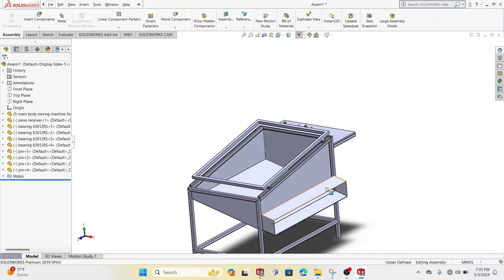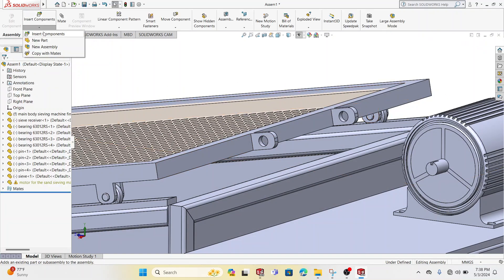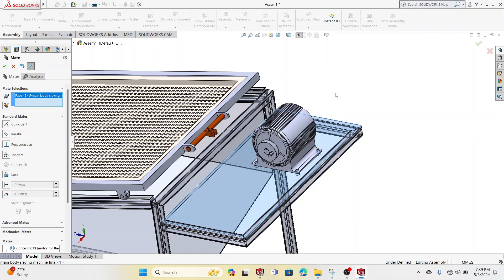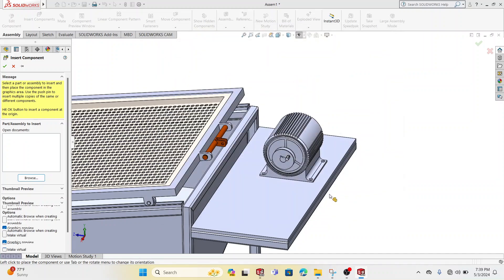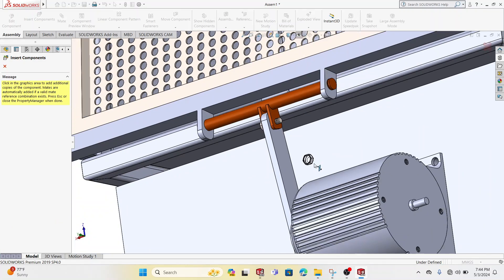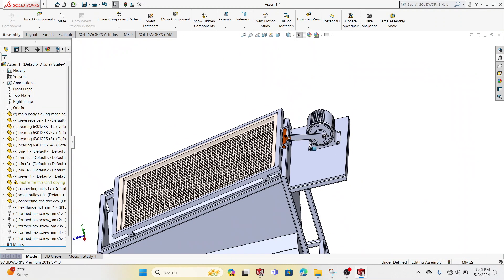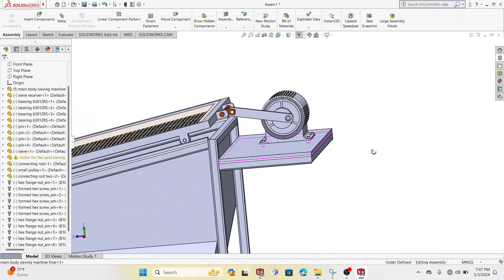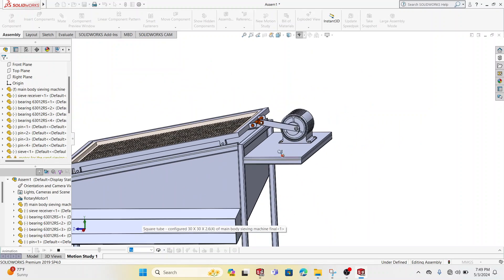sand sieving machine part 2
in this video I complete the project by adding the motor and the connecting rod, I also do some simulation of the motion that takes place and explain how important each part is. This is a progressive design so I had some changes that I made from the first video and these can only be realized by watching the two videos.